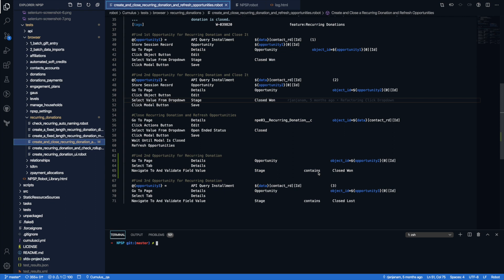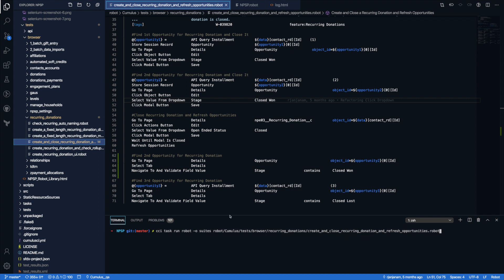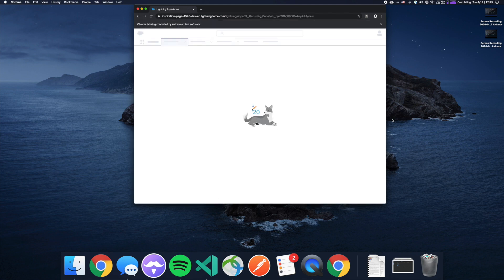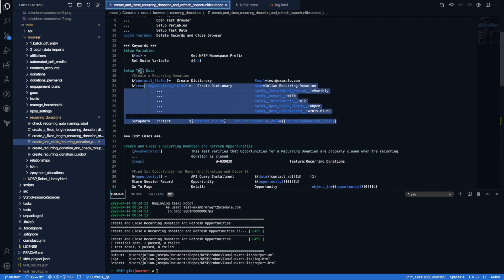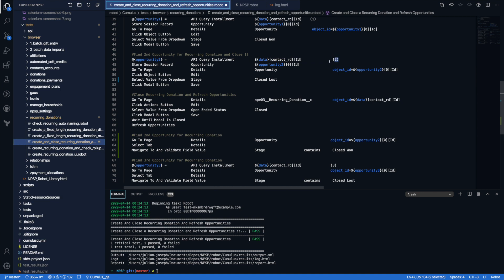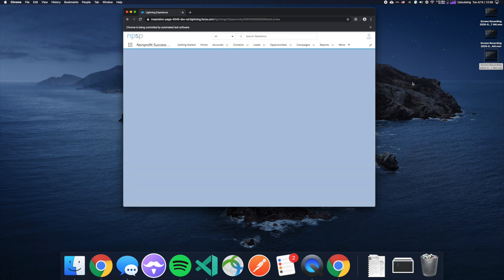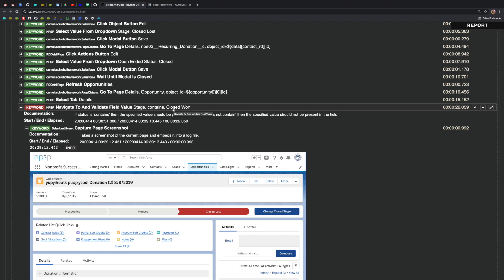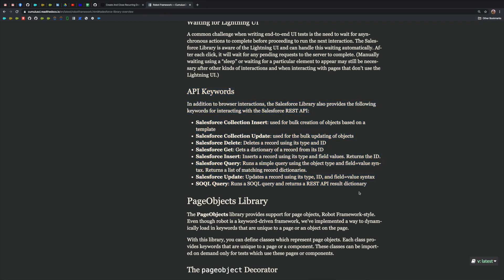Salesforce Automation with Robot Framework